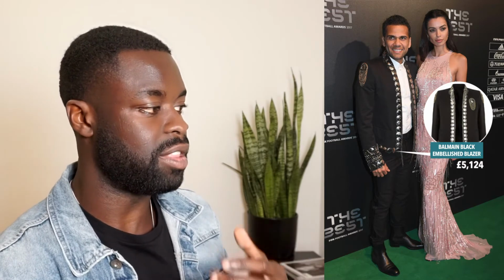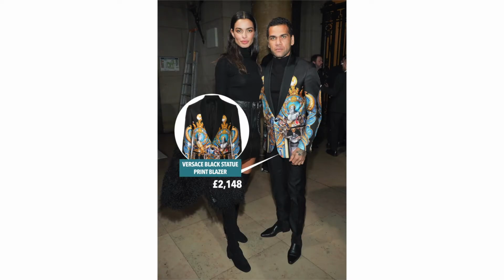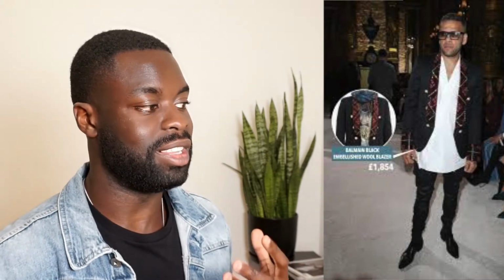How To Dress Like Dani Alves Footballer Style BreakDown - Fashion Inspiration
Today I will be looking at South American footballer fashion and showing you how to dress like Daniel Alves da Silva

EQUIPMENT:
➜ Sony Alpha A5100 Black
➜ Godox Ledp-260c Led Light
➜ Aluminum Lightstand
➜ Apple iMac